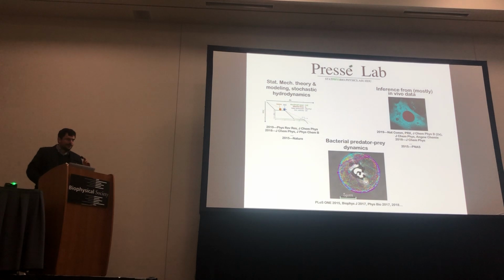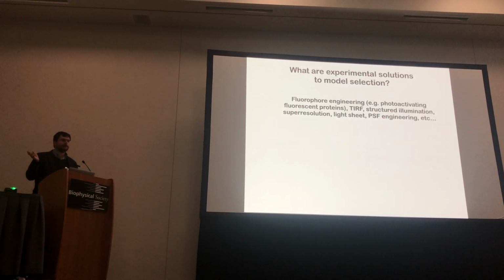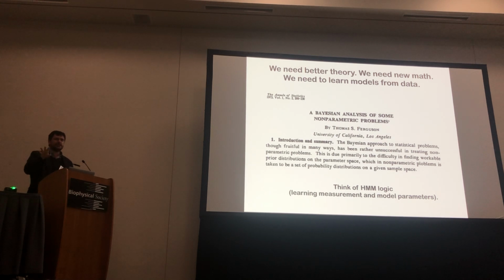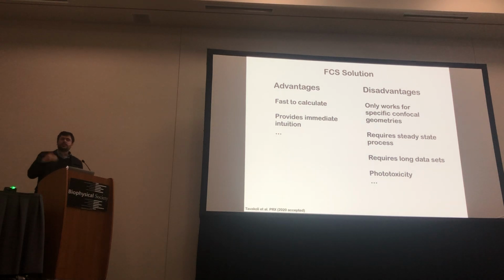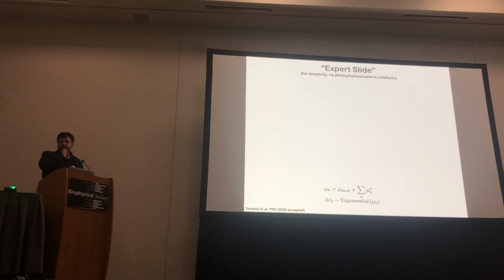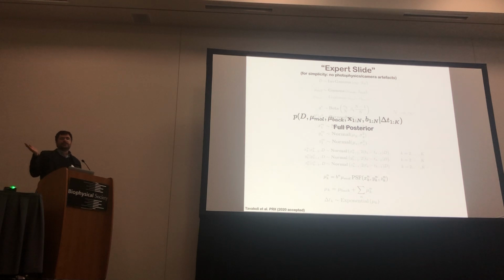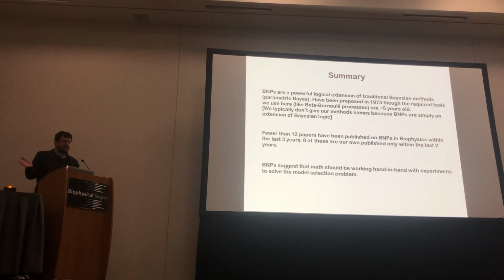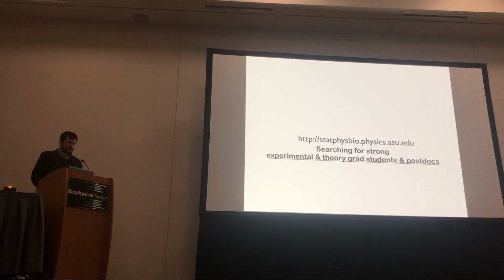Bayesian analysis and model selection in Biophysics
Here we give a brief overview of Bayesian data analysis in Biophysics. January 2020.